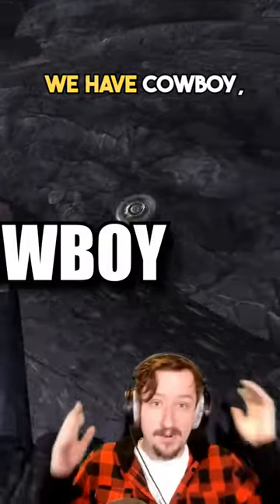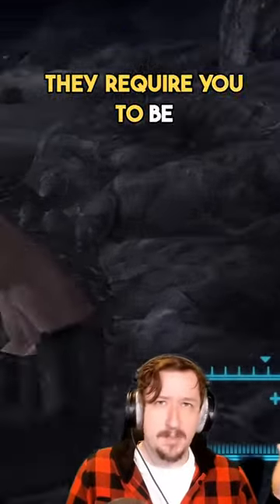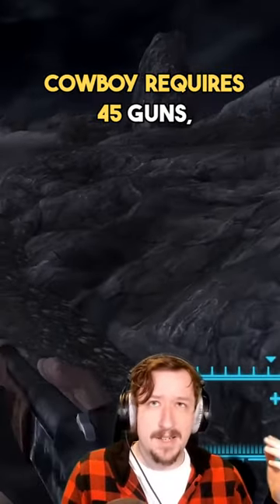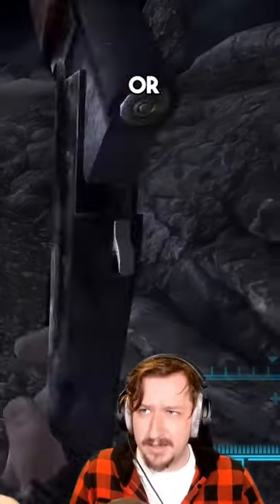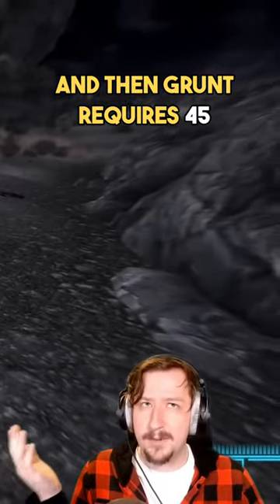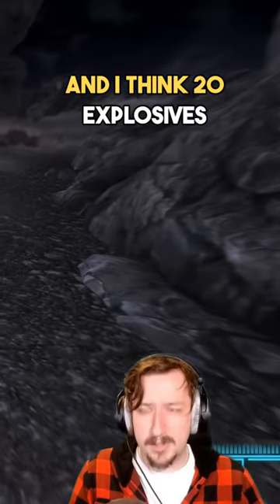Be A Cowboy Or A Grunt